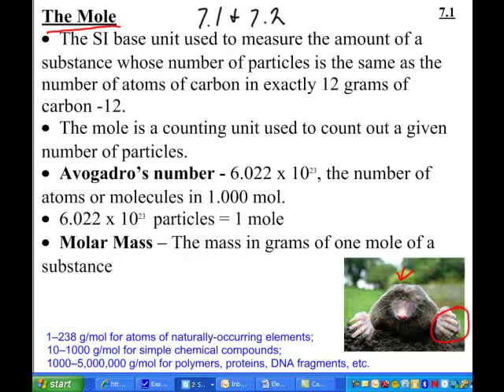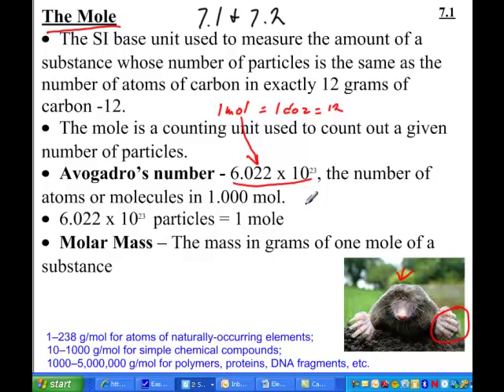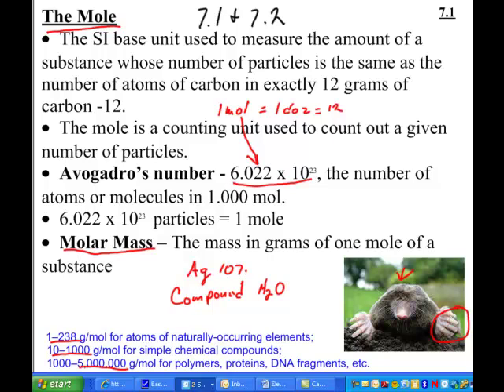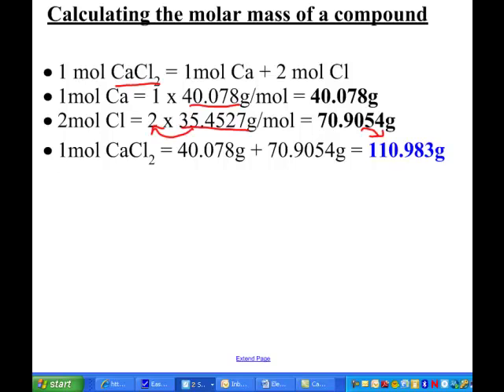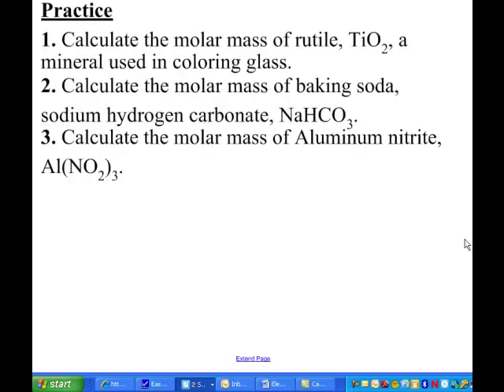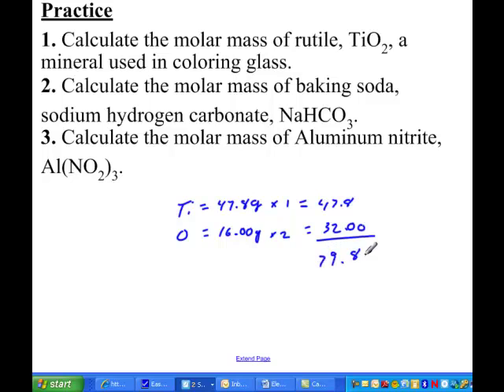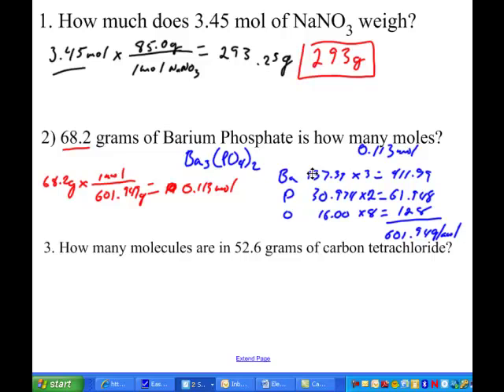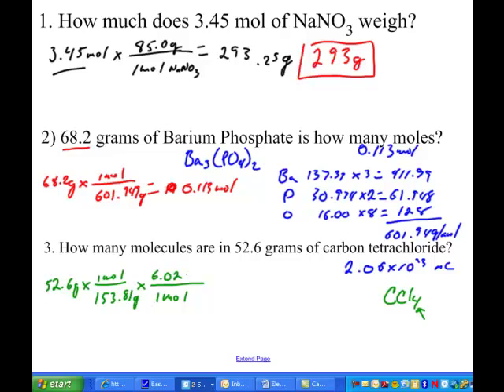Molar Mass of Compounds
7.1 & 7.2 Notes